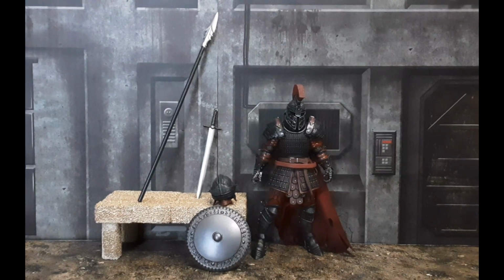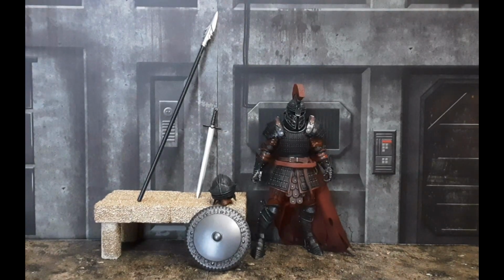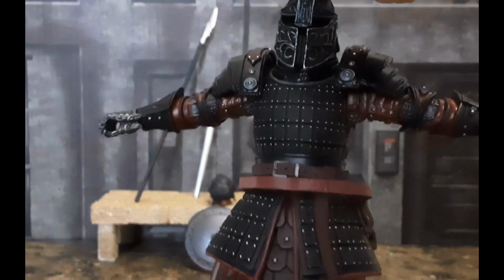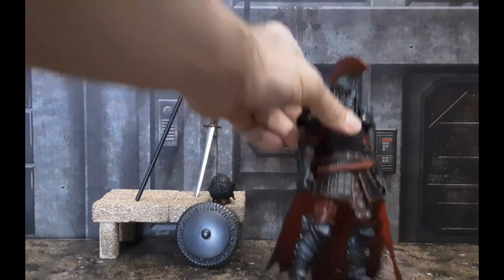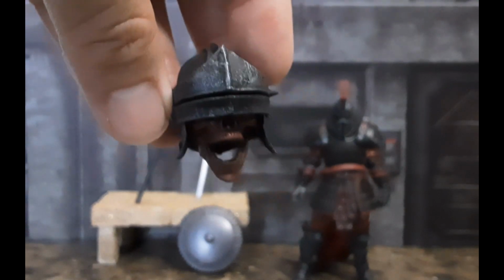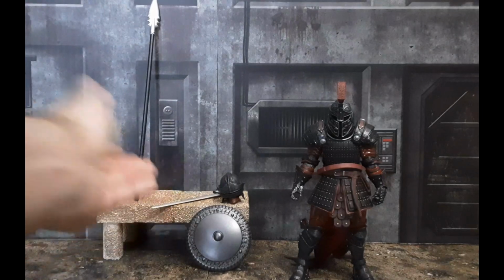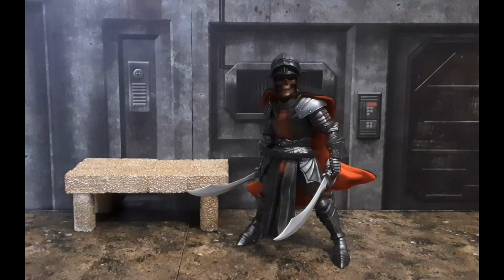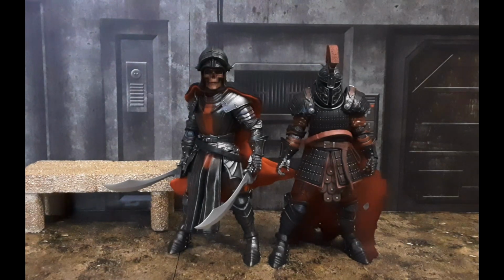Mythic Legions Lord Bushotee/Pelvicus Review